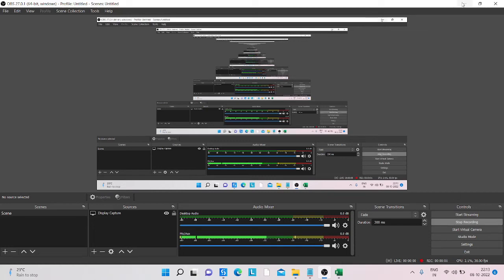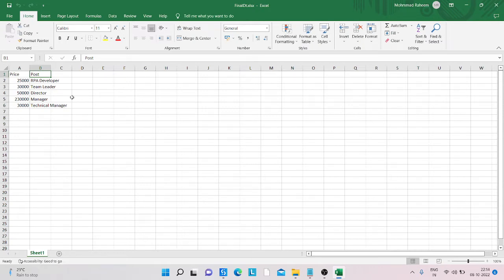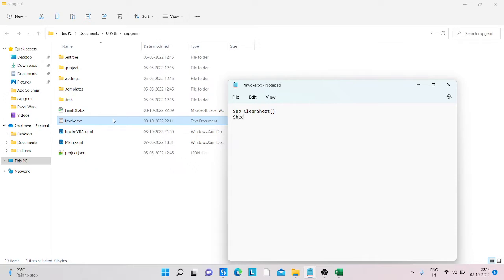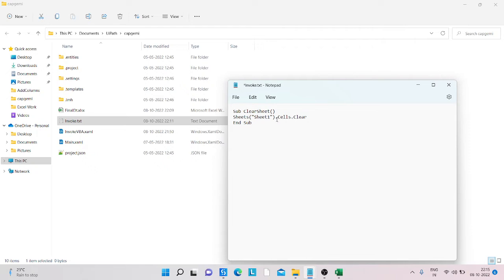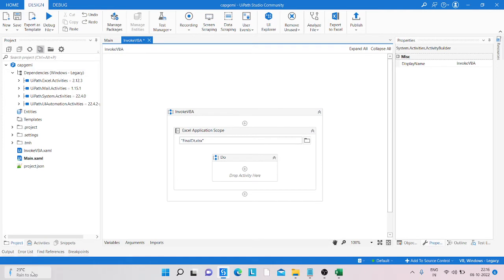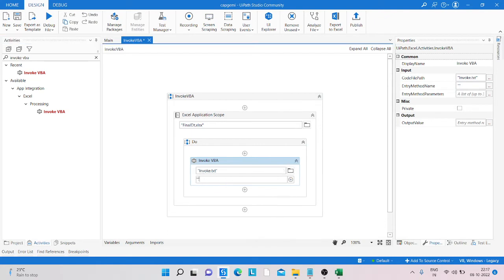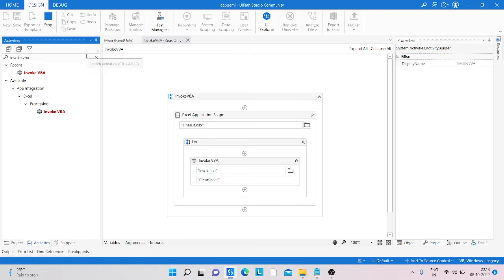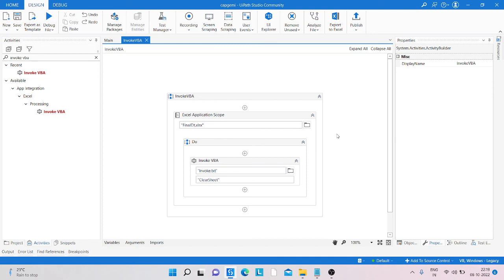Use Invoke VBA Activity to clear the excel sheet data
In this process you can use easy steps the clear the excel sheet data using VBA activity in  UiPath.